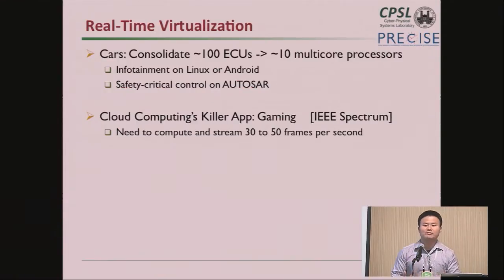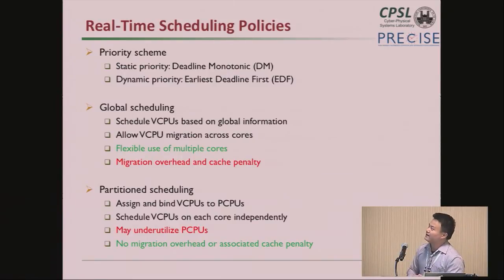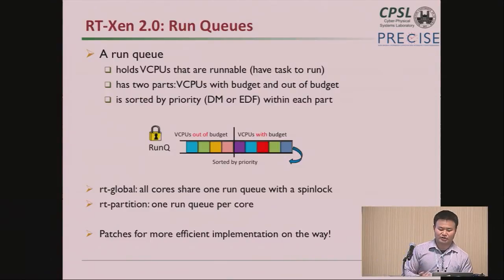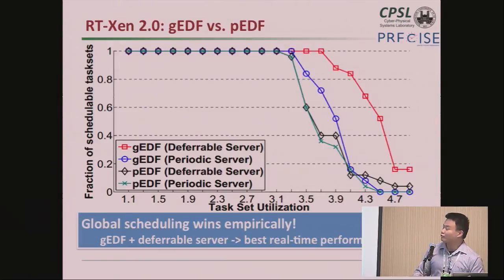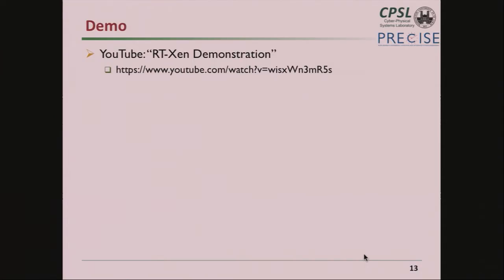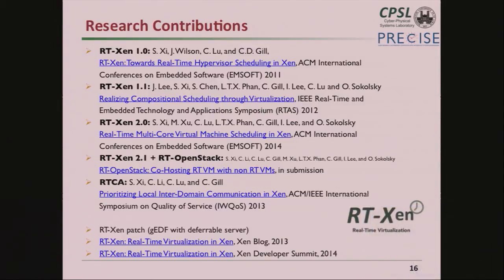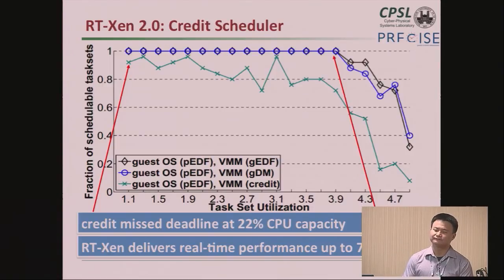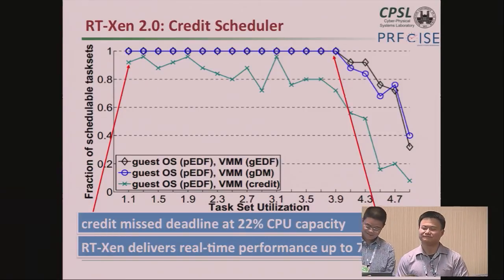RT-Xen: Real-Time Virtualization in Xen - Sisu Xi, Washington University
Recent years have seen an increasing demand for supporting real-time systems in virtualized environments. To combine real-time and virtualization, a real-time scheduler at the hypervisor level is needed to provide timing guarantees to the guest virtual machines. RT-Xen provides a suite of multi-core real-time schedulers to deliver real-time performance to domains running on the Xen hypervisor. Work is underway to incorporate RT-Xen in the Xen distribution to replace the legacy SEDF scheduler. We have implemented and empirically compared a diverse set of multicore real-time scheduling policies within the RT-Xen scheduling framework. Based on extensive experiments of different scheduling policies, we plan to submit a patch on global EDF scheduler to the xen-devel as the first step to incorporate multicore real-time scheduling support within the Xen hypervisor.